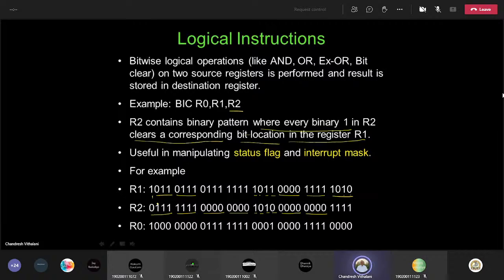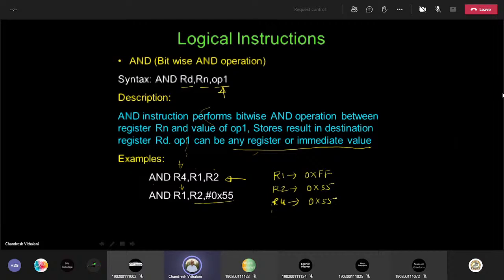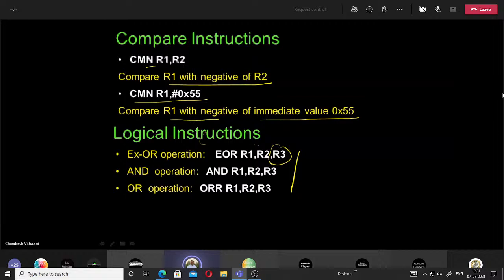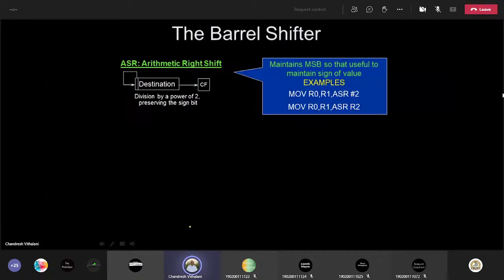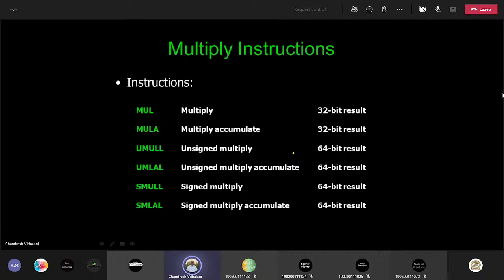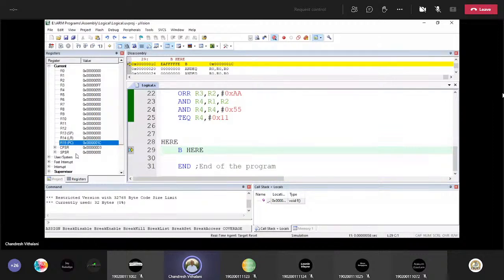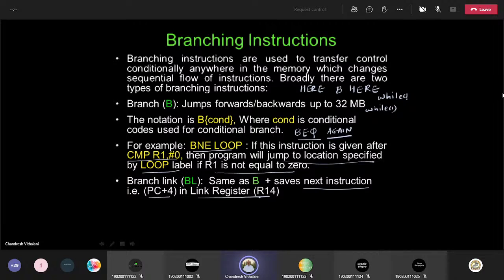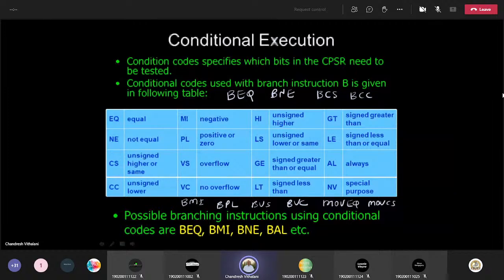Assembly Language Programming ARM Microcontroller Part-4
Purpose of this YouTube Live Streaming is to provide facility to Students of GEC Rajkot to view lectures offline if they could not participate during the online meetings arranged through Microsoft Team or Google Meet or any other online plateform. As this recordings are not much interactive, students are advised to attend online intereactive sessions. This is just alternate facility for few lectures.